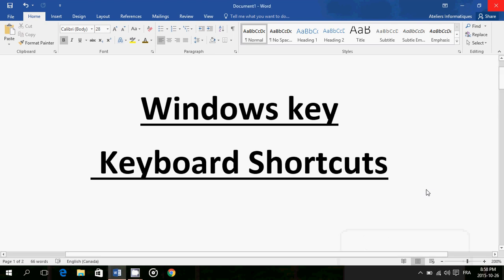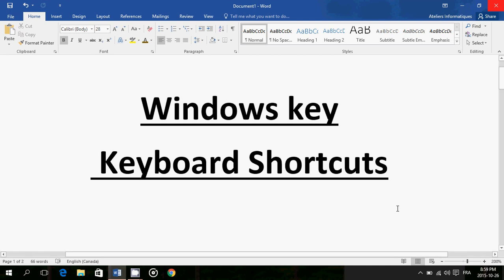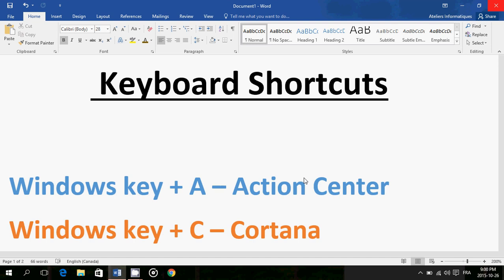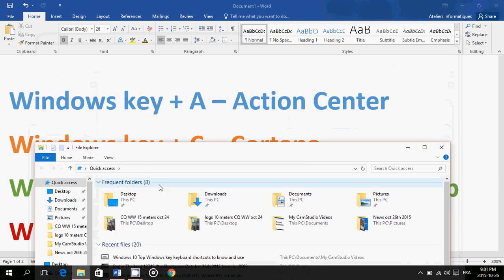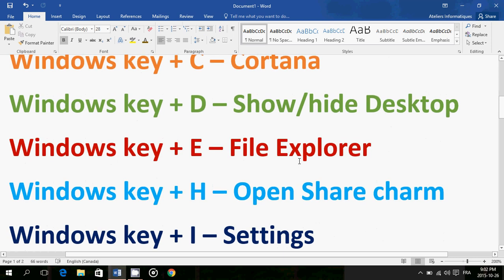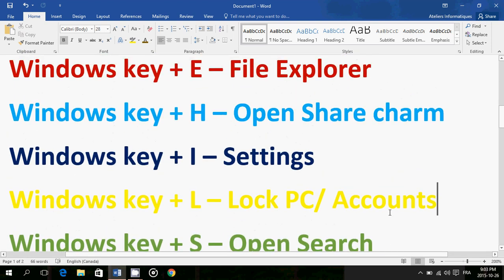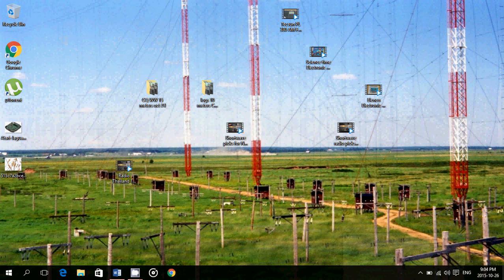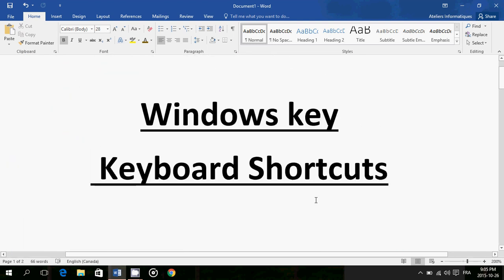Windows 10 Top Windows key keyboard shortcuts to know and use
Some of the most useful Windows key  keyboard shortcuts for Windows 10